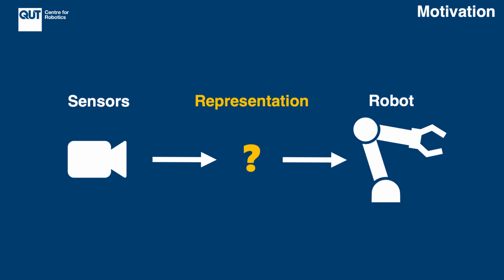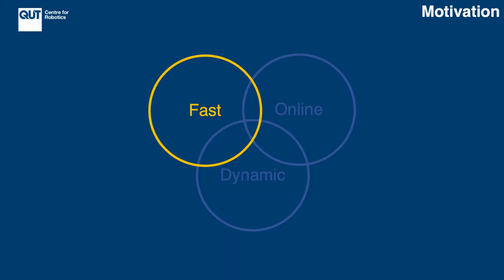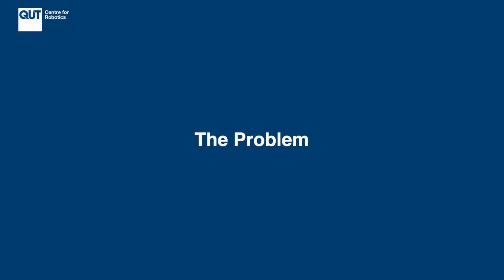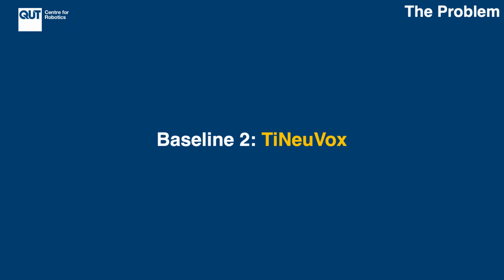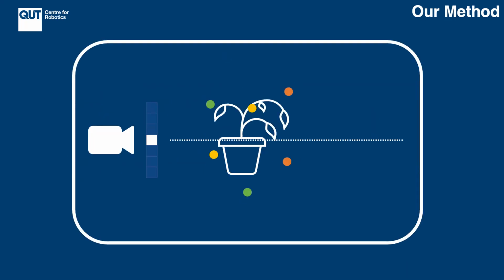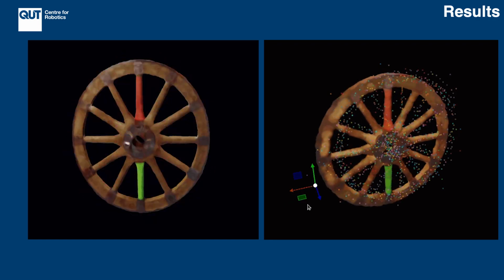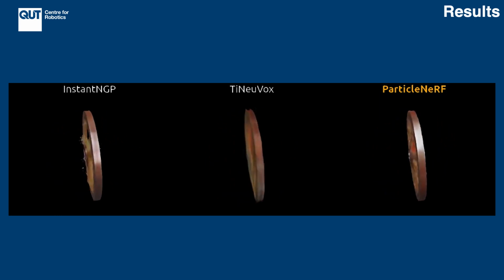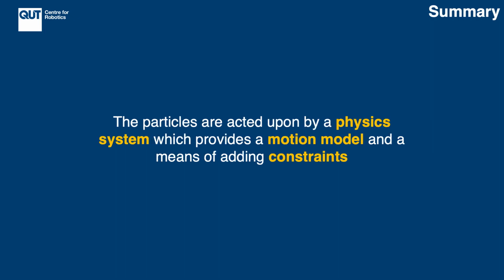ParticleNeRF: A Particle-Based Encoding for Online Neural Radiance Fields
Authors: Jad Abou-Chakra; Feras Dayoub; Niko Sünderhauf
 Description: While existing Neural Radiance Fields (NeRFs) for dynamic scenes are offline methods with an emphasis on visual fidelity, our paper addresses the online use case that prioritises real-time adaptability. We present ParticleNeRF, a new approach that dynamically adapts to changes in the scene geometry by learning an up-to-date representation online, every 200ms. ParticleNeRF achieves this using a novel particle-based parametric encoding. We couple features to particles in space and backpropagate the photometric reconstruction loss into the particles' position gradients, which are then interpreted as velocity vectors. Governed by a lightweight physics system to handle collisions, this lets the features move freely with the changing scene geometry. We demonstrate ParticleNeRF on various dynamic scenes containing translating, rotating, articulated, and deformable objects. ParticleNeRF is the first online dynamic NeRF and achieves fast adaptability with better visual fidelity than brute-force online InstantNGP and other baseline approaches on dynamic scenes with online constraints.